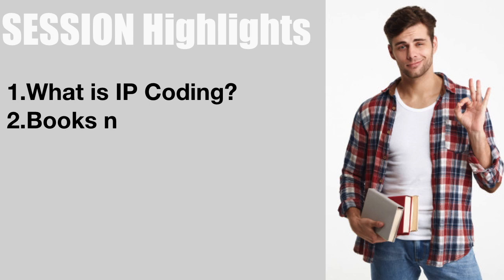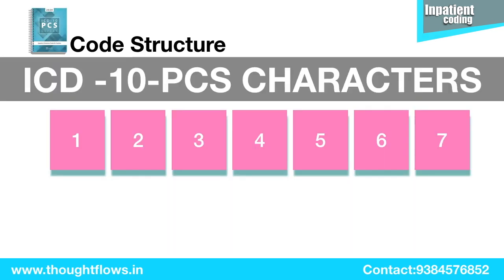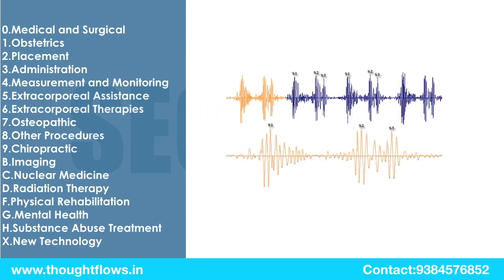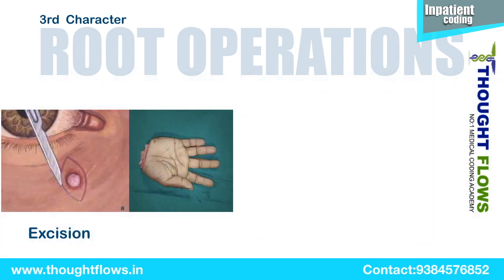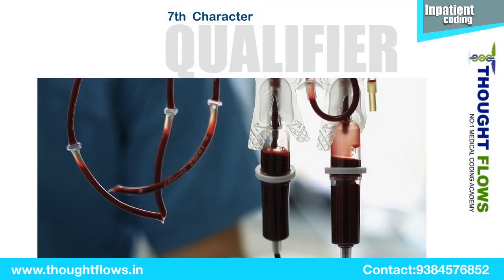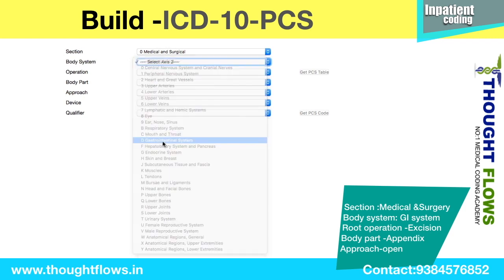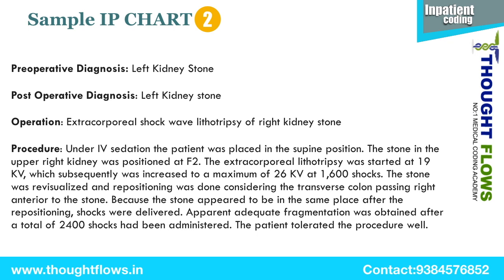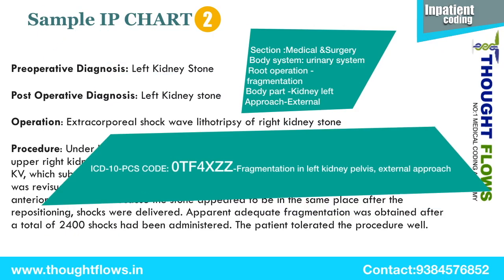Inpatient coding|IP-DRG coding guidelines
Hello Everyone !
      This video will help you understand the intricacies of inpatient coding. You will learn about diagnosis-related groupings (DRGs), procedures coding system (PCS), and how to use them to assign the most appropriate code for patient care.
🌎 Thought flows is a No:1 Medical coding academy in World
Provides a world class training with 100% 🎯 job placements globally 🌎
✅  Medical coding is a huge demand field for graduates
✅  Train with us to get your first medical coding job
✅  Weekdays ,weekends, crash courses, online, offline training
✅  Get the job from your home itself by attending online interview from thought flows.